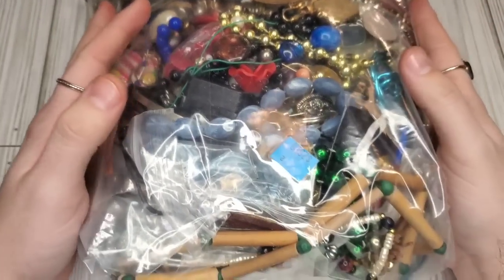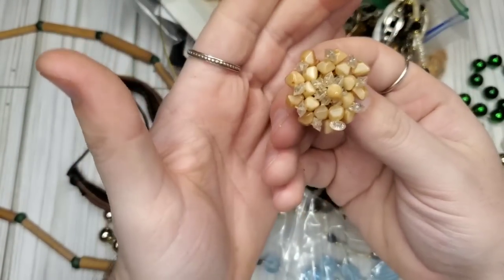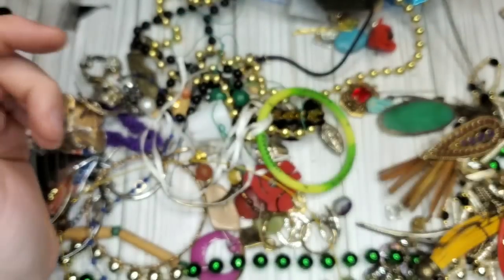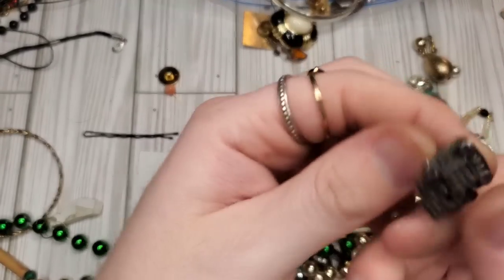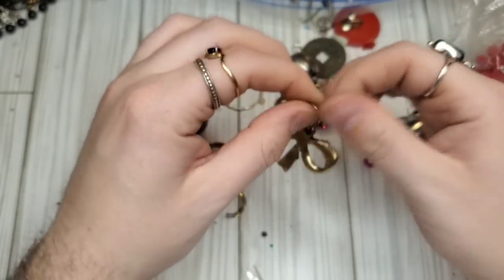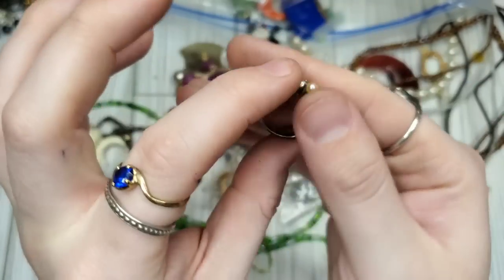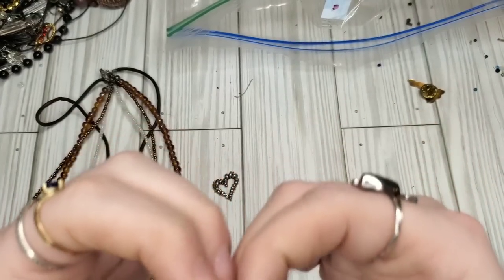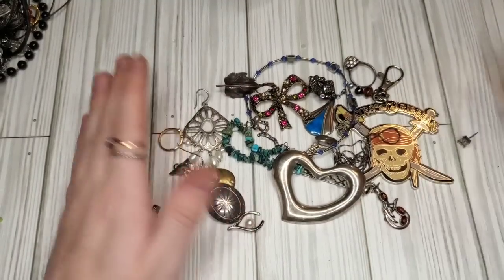GOLD, Silpada & Taxco Silver! $30 Salvation Army Jewelry Jar Unboxing!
BrytenYourDay is on Posh!

Sign up with my code BRYTENYOURDAY and get $10

BrytenYourDay is on Mercari

My Whatnot Links!

FREE Cross Listing Service NO FEES!

Also go check out Collectibles4Resale & Loved&Found! Their channels are linked below! ❤